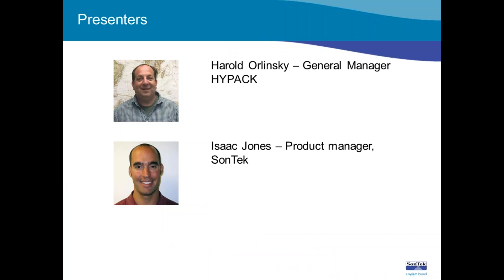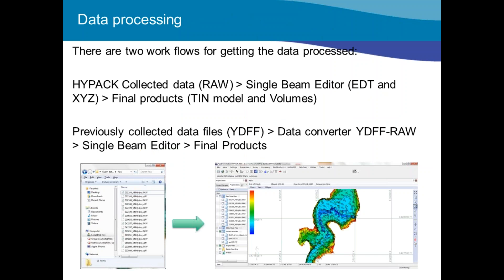HydroSurveyor M9 powered by HYPACK Max – Learn how this new powerhouse pair take hy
You might have heard the buzz about the new HydroSurveyor-M9, CastAway-CTD and HYPACK integration, but what does this partnership mean to you? Well, it’s not all hype! If your day-job is collecting bathymetric data, they you will want to view this presentation as SonTek Product Manager, Isaac Jones, and HYPACK General Manager, Harold Orlinsky provide details and show example surveys that utilized this powerful instrument/software duo that are solving real-world problems today!

Isaac and Harold will spend about an hour going over the basics and answer any questions you might have about the HydroSurveyor and HYPACK. They will talk about the value this combination provides when you need:

• To get quality data faster and with less fuss. Water sound speed corrections are interpolated in both space and time with the fully integrated CastAway-CTD and HYPACK, delivering agility and accuracy to your surveys. Bluetooth download integrated - no cables required!

• To survey under and around bridges with two available position references – GPS and bottom track, acoustic speed over ground, provided by the HydroSurveyor-M9.

• A complete, compact package for measuring bathymetry and correcting sound speed from a vessel of any size.

We are always happy to answer your questions about the HydroSurveyor-M9, CastAway-CTD and HYPACK at any time.